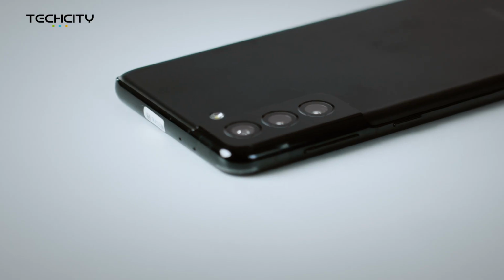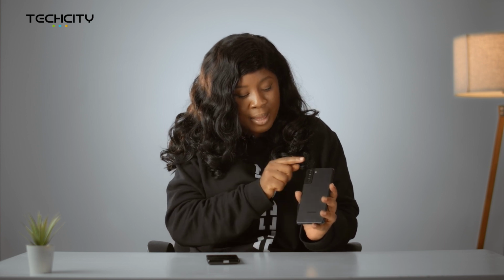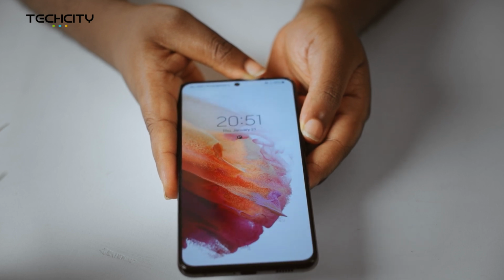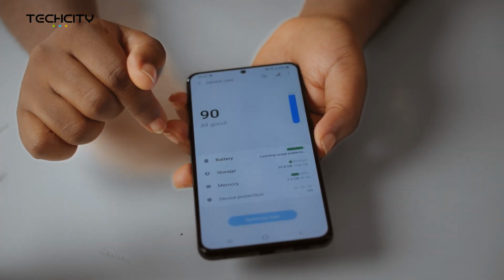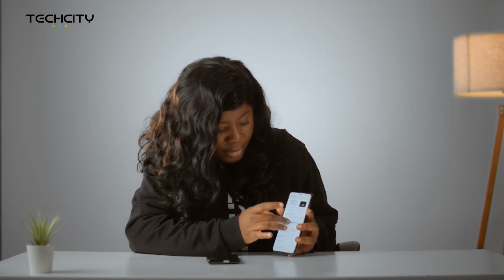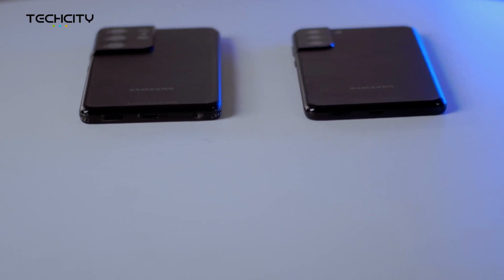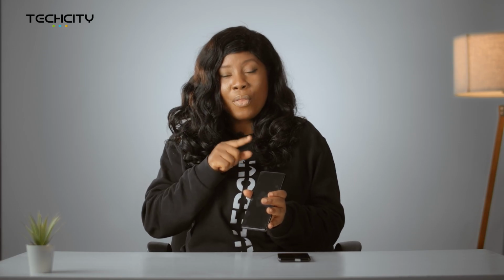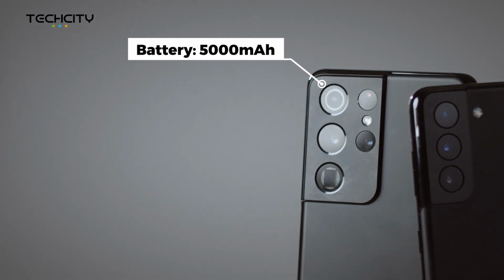Samsung Galaxy S21 PLUS & S21 ULTRA: First Impressions!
BellaRose is back with her quirks and ALL THE ATTITUDE in this first impressions video of the NEW Samsung Galaxy S21 Plus and S21 Ultra devices. It has been a while Bella did a firstimpressions and phonereview so we are excited that she's kicked off 2021 with these sleek devices.
What would you want to see in the full review? Tell us, tell us! Meanwhile, see the spec-sheet of both devices below!

S21PLUS
6.7-inch Flat FHD+ Dynamic AMOLED 2X (2,400x1,080 pixels)
394 ppi, 202g, Android 11
Rear Cam: 64-megapixel (telephoto), 12-megapixel (wide-angle), 12-megapixel (ultra-wide)
Selfie Cam: 10-megapixel
128GB/256GB, 8GB, 4,800 mAh, IP68 rating, 5G-enabled, 30X Space Zoom, 10W wireless charging,

S21 ULTRA
6.8-inch Edge WQHD+ Dynamic AMOLED 2X (3,200x1,440 pixels),
515 ppi, 229 g,
Rear Cam: 108-megapixel (wide-angle), 12-megapixel (ultra-wide), 10-megapixel (telephoto), 10-megapixel (telephoto)
Selfie Cam: 40mp
Snapdragon 888 or 64-bit Octa-Core Processor 2.8GHz (Max 2.4GHz +1.8GHz)
128GB/256GB, 512GB, 12GB, 16GB, 5,000 mAh
IP68 rating, 5G-enabled, 100X Space Zoom, 10W wireless charging, 10x optical zoom

Checkout pictures from the S21 Ultra here!